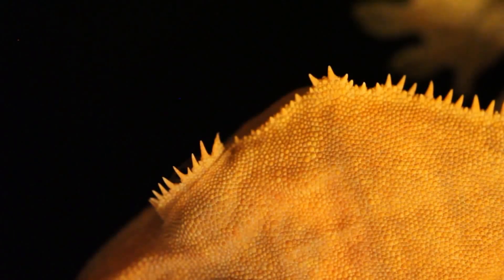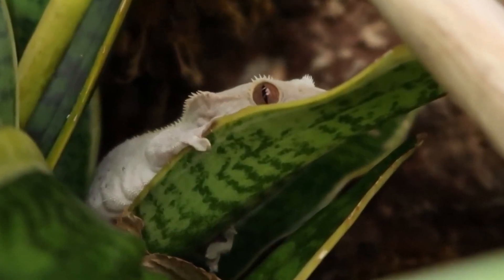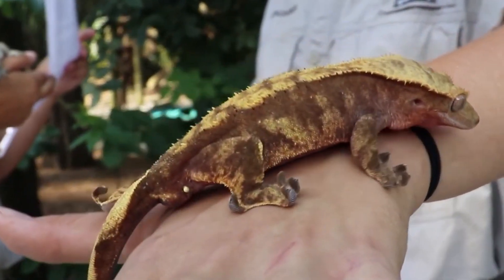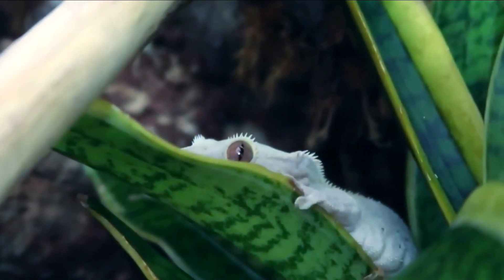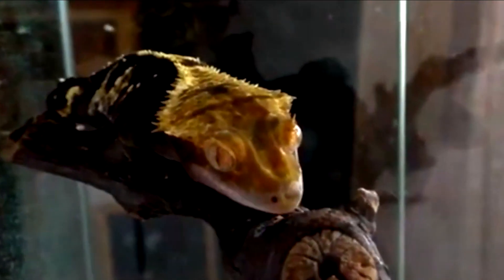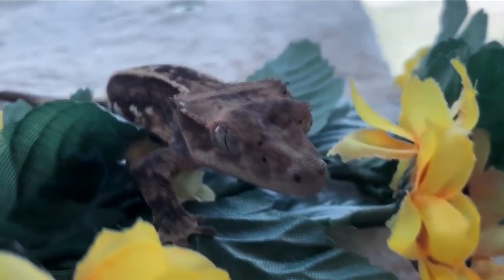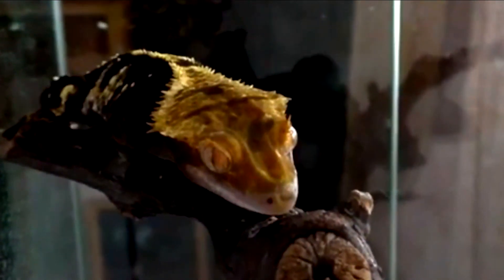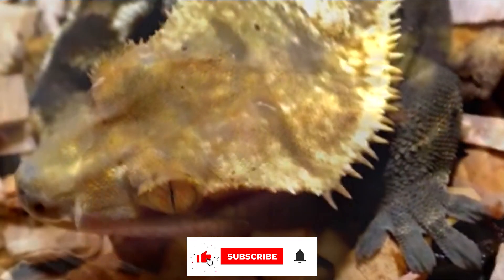Crested Gecko Facts and Information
______________________________________________________________________________________________________________________________________________________________________________________________________________________________________________________________ Crested geckos, also known as eyelash geckos, are a species of arboreal geckos native to New Caledonia, a group of islands in the South Pacific. They are popular pets due to their docile nature and unique appearance.

Here is some general information about crested geckos:

Size: Adult crested geckos typically grow to be around 8-10 inches long, with males being slightly larger than females.

Lifespan: Crested geckos can live up to 20 years in captivity if properly cared for.

Diet: In the wild, crested geckos primarily feed on insects and fruit. In captivity, they can be fed a variety of commercially available crested gecko diets as well as live insects such as crickets and mealworms.

Habitat: Crested geckos are arboreal and require a tall enclosure with plenty of climbing opportunities. They also require a heat source and humidity level that mimics their natural habitat.